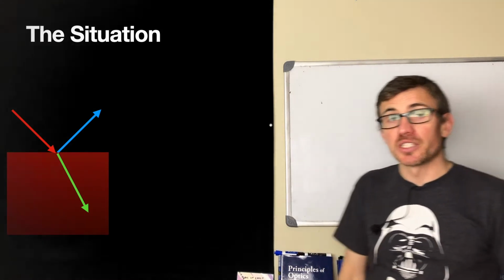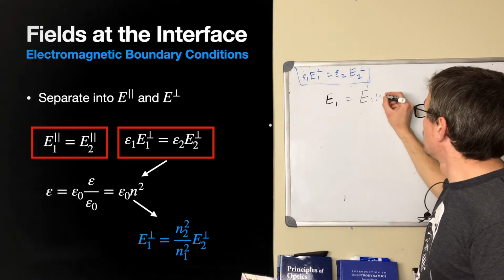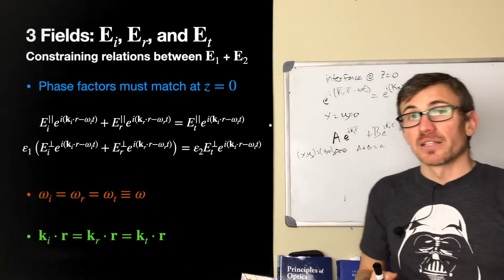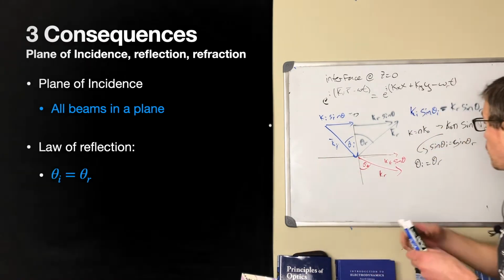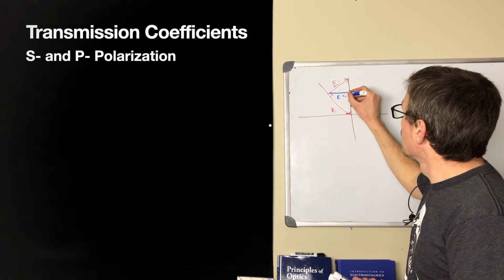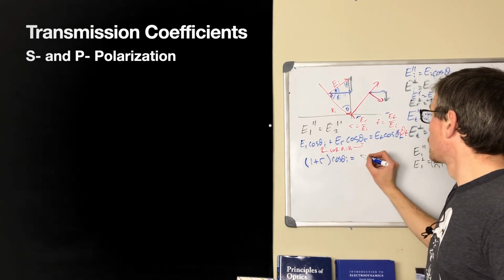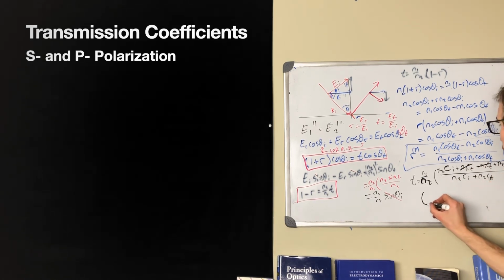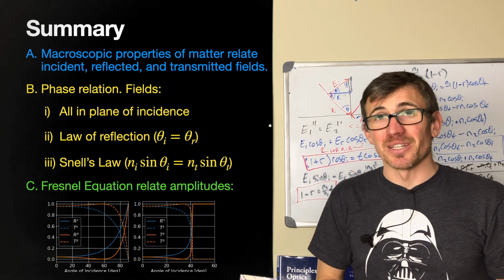The Interaction of Light with Matter: Macroscopic picture (Fresnel Equations). UVic Optics Week 3b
In this video, we study light at a boundary between two materials. By observing the relation between the fields immediately above and below the interface, we derive the law of reflection, Snell's law, and the Fresnel equations.